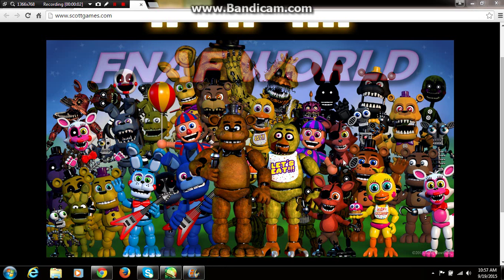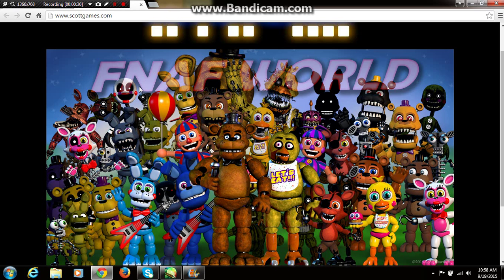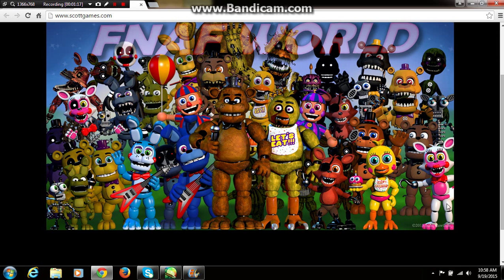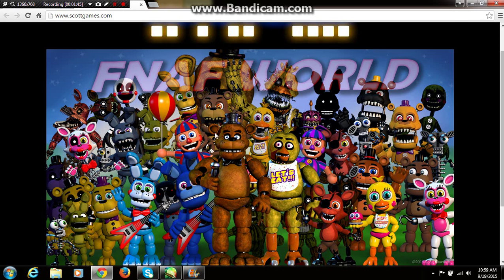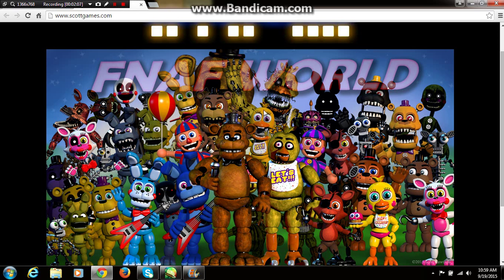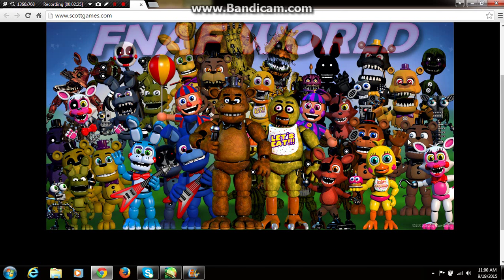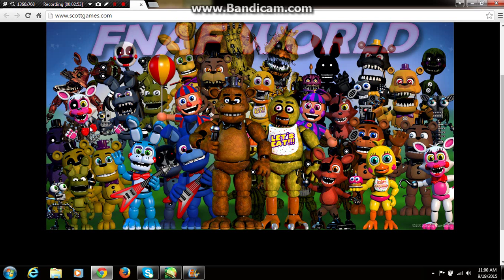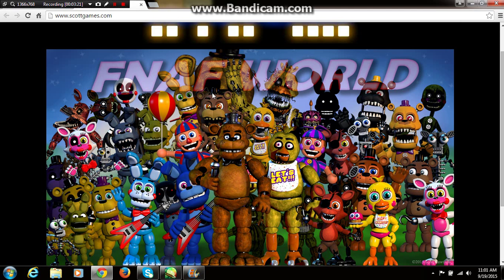The fnaf world teaser on 9/19/15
Adventure Mangle is the cutest!
AdventureMangleislove,AdventureMangleislife